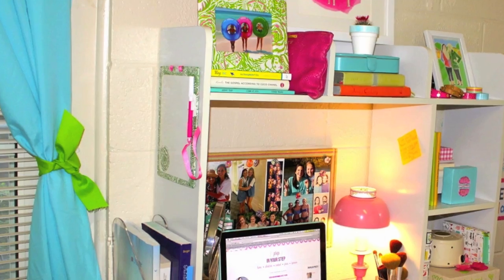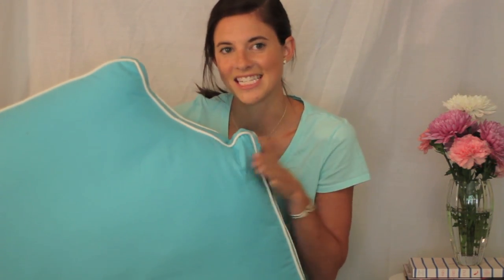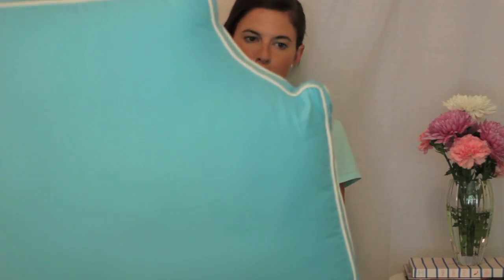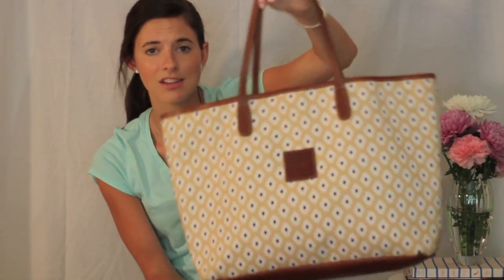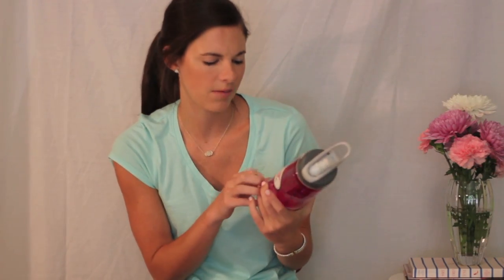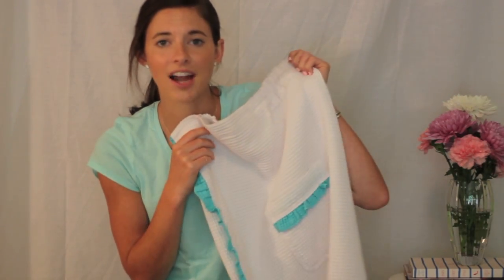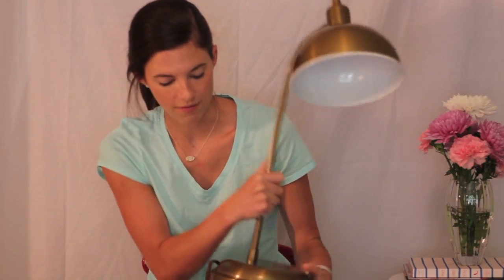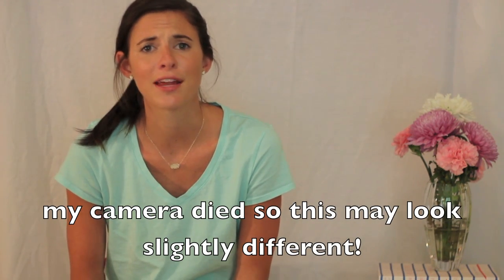My Top Ten College Must Haves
WATCH IN HD! Click "show more" for product details and additional information!

These are the products that helped to make my college experiences thus far more seamless! I definitely recommend you checking them out if you're interested.

You do not have to use these links but doing so helps me to see what products y'all enjoy seeing me discuss and supports me as I continue to upload videos. I do not endorse products or brands that I do not whole heartedly support and believe in the quality of!